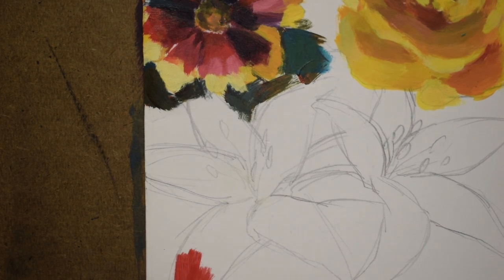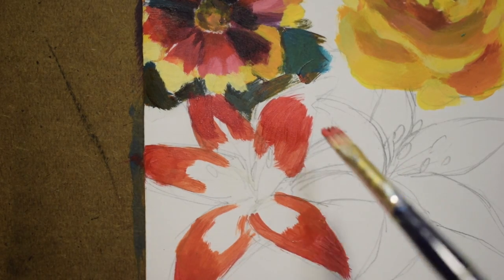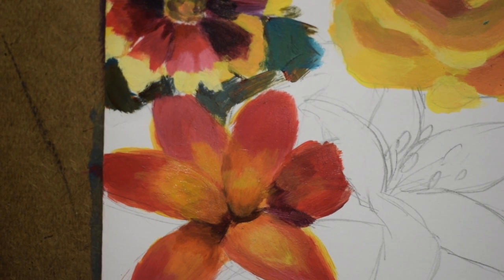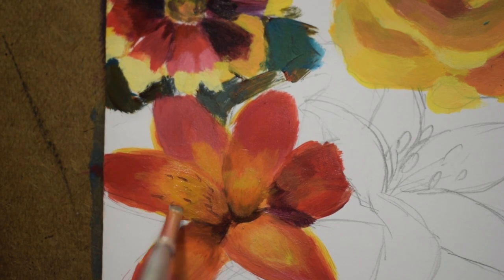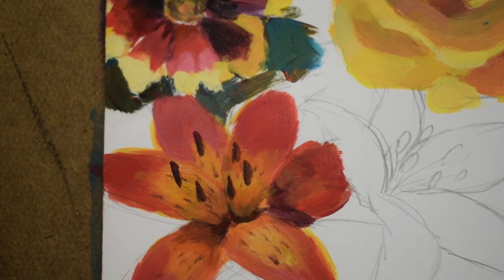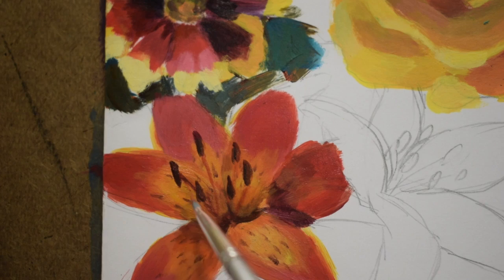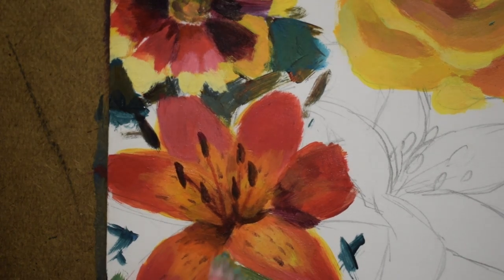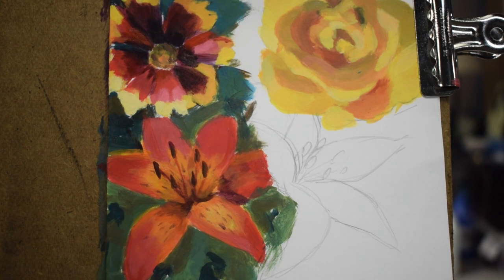Painting a Day Lily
Painting Flowers